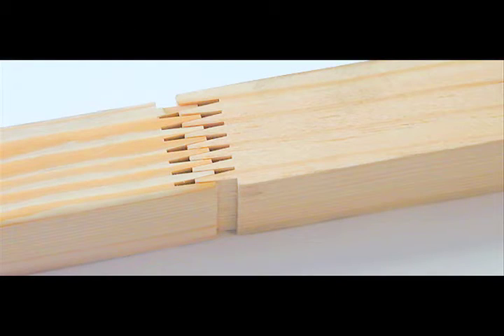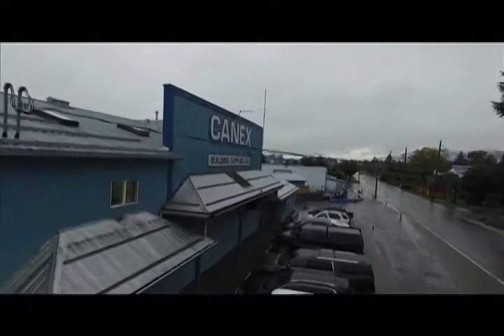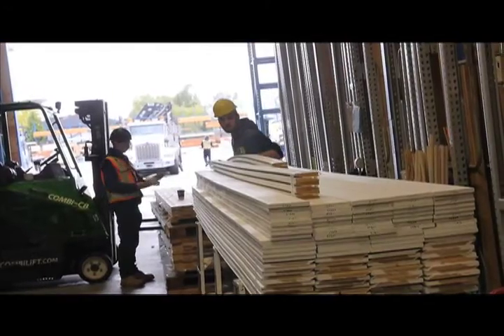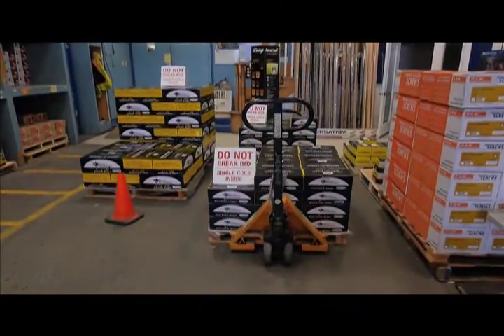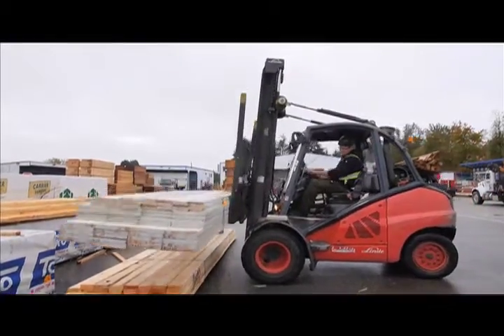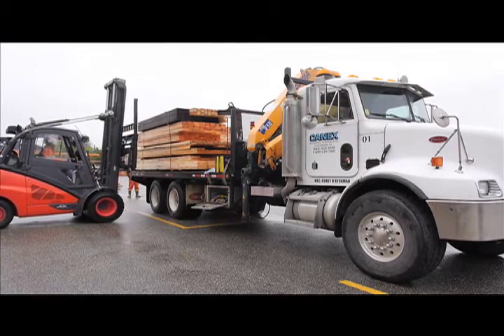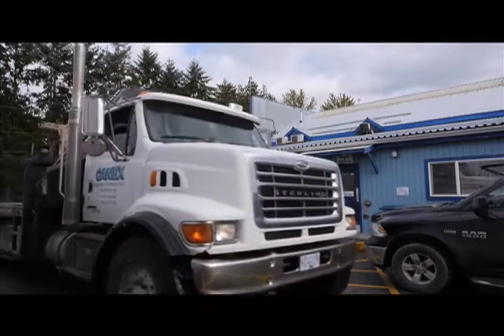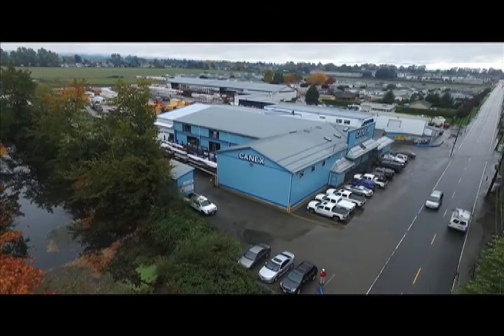Canex Building Supplies